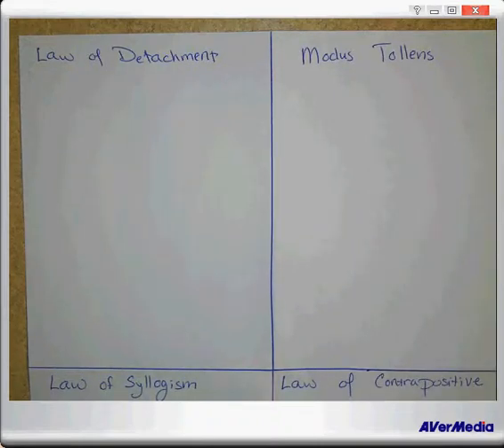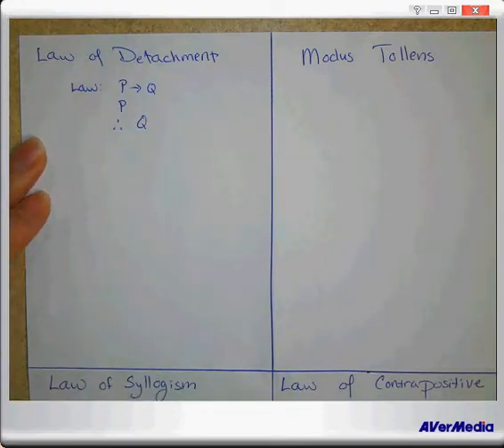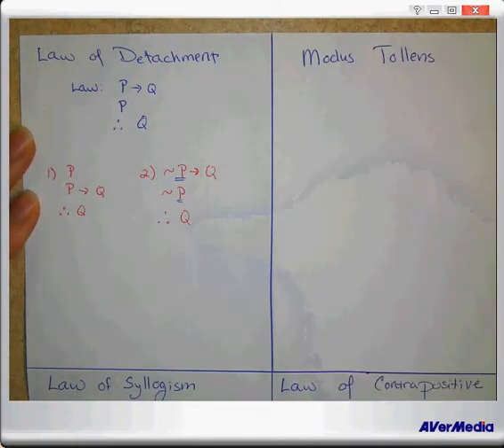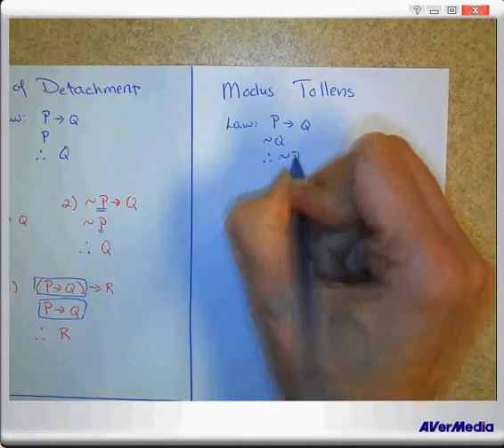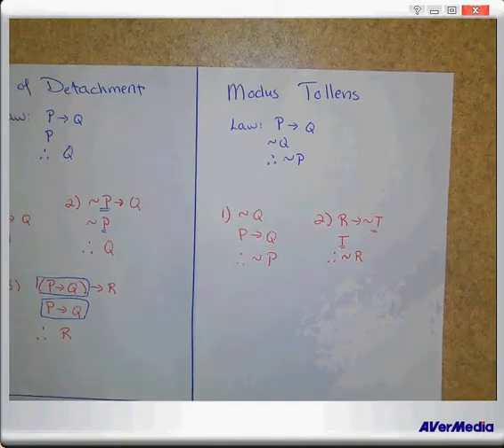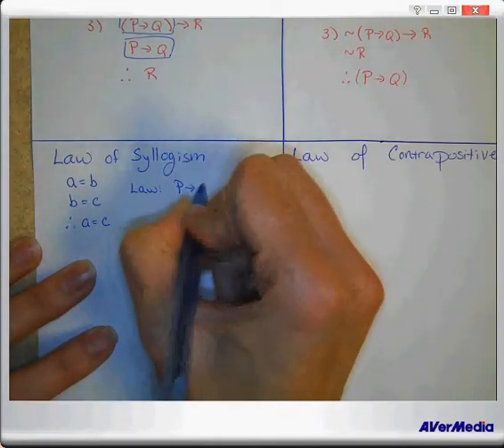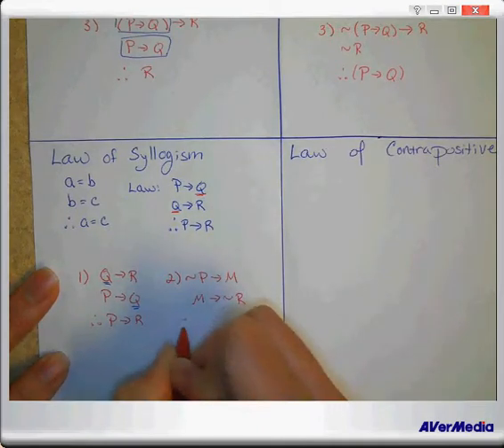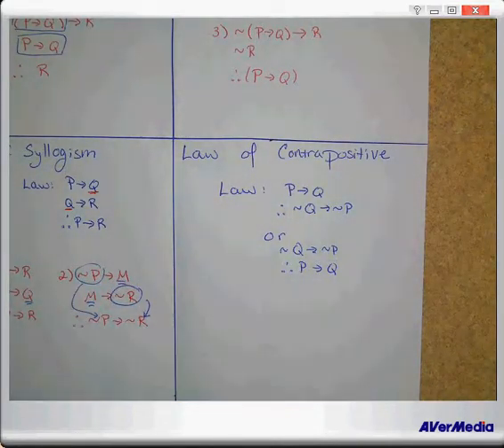Sherlock Holmes Logical Argument Notes.avi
Notes over the Symbolic Representation of the Law of Detachment, Modus Tollens, Law of Syllogism, and Law of Contrapositive